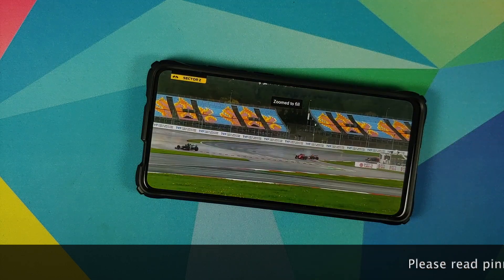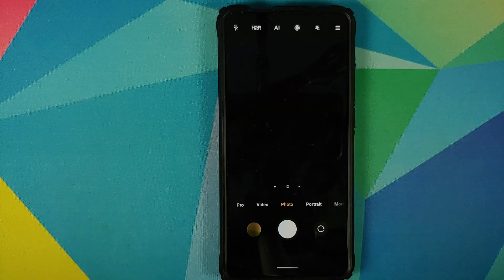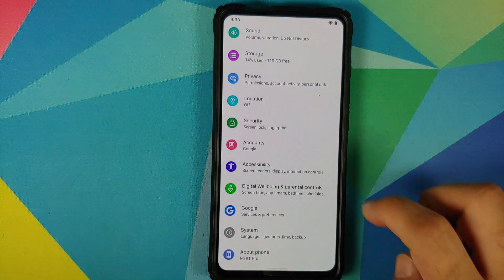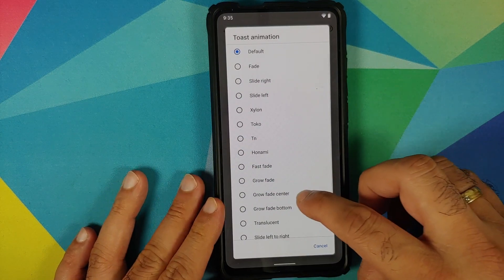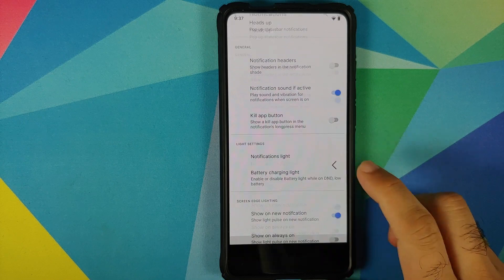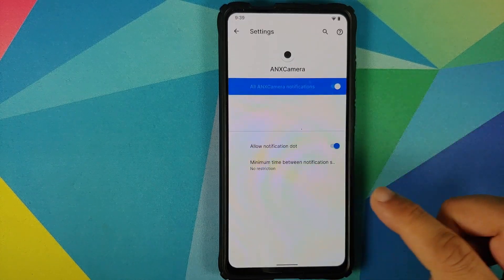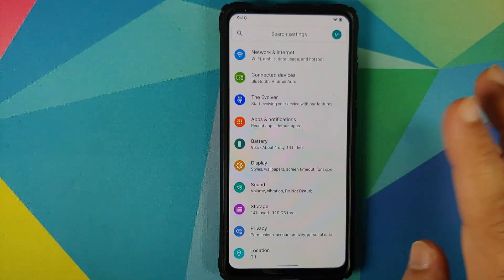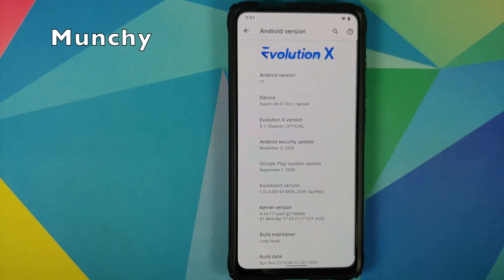Redmi K20 Pro | Evolution X 5.1 | 22 Nov 2020 | New Features | Android 11 | Xiaomi Mi 9T Pro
Do you want to have a look at the new features of official Evolution X 5.1 rom build from 22nd Nov 2020 based on Android 11 running on the Redmi K20 Pro or Xiaomi Mi 9T Pro? In this detailed video we will show you the new features of official Evolution X 5.1 rom build from 22nd Nov 2020 based on Android 11 running on the Redmi K20 Pro or Xiaomi Mi 9T Pro.

**Redmi K20 Pro Evolution X Android 11 Important Links**